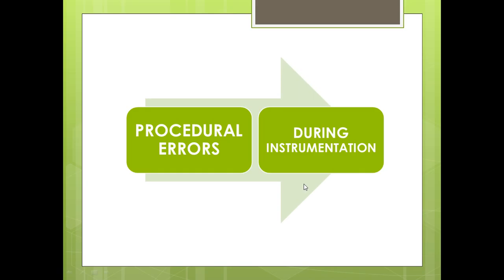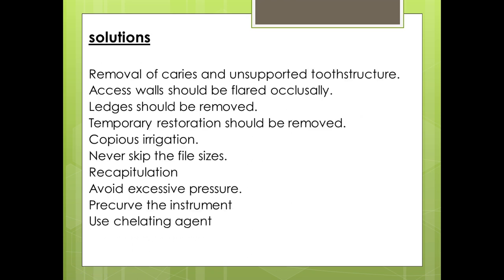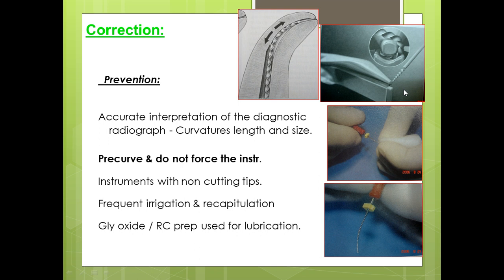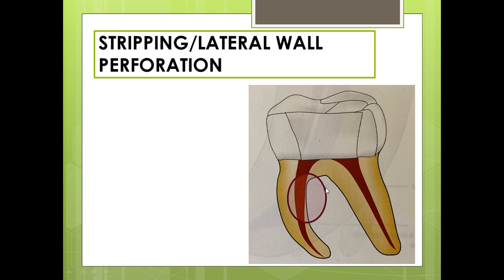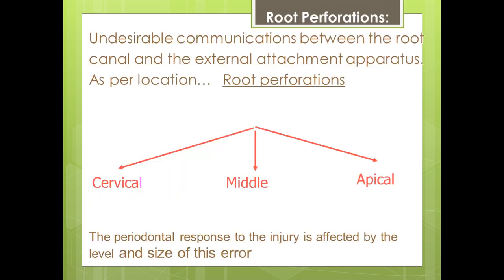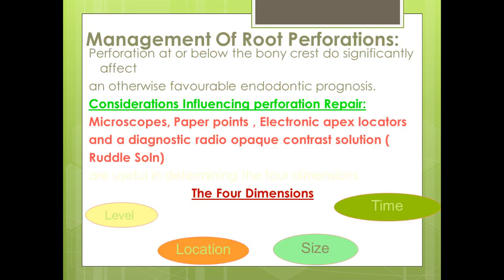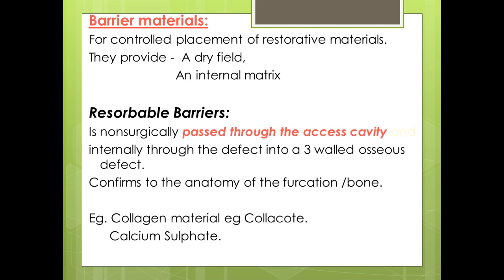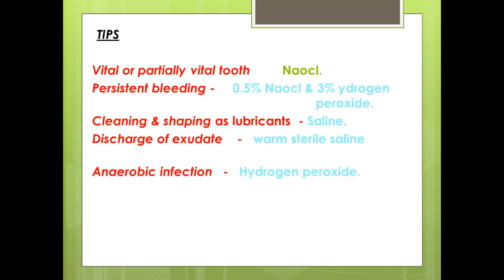PROCEDURAL ERRORS PART 2 BY DR KIRANMAYI